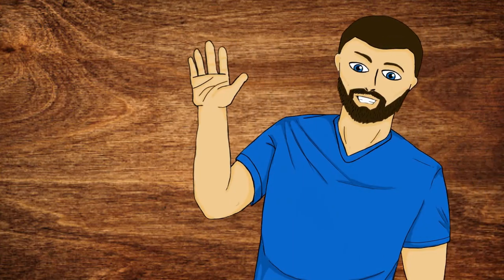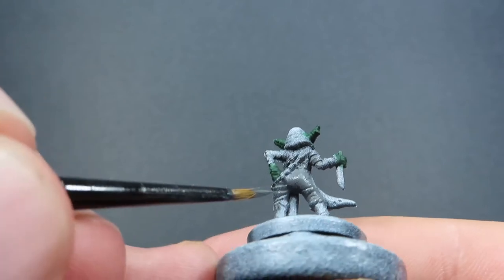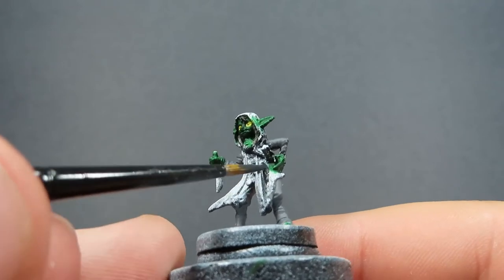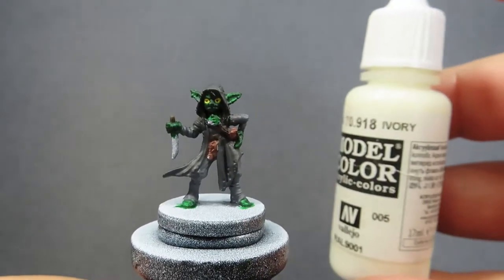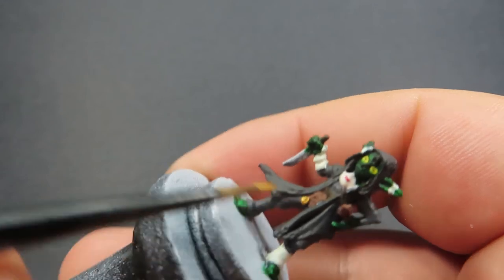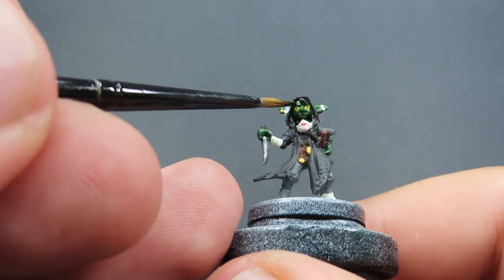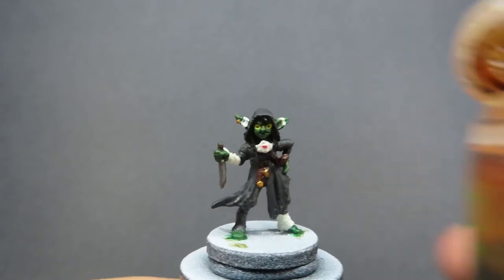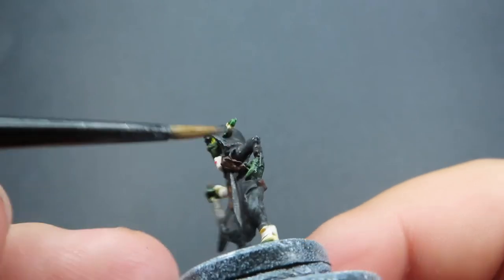How To Paint| Nott The Brave [Steam Forged Games]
today we are painting up nott the brave from critical role by steam forged games.

paints used: army painter: matt black
                                               dragon red
                                               greedy gold
                                               gun metal
                                               green skin
                                 vallejo: basalt grey
                                               flat yellow
                                               black grey
                                               burnt umber
                                               mahogany brown
                                               ivory
                                citadel: athonian camoshade [wash]